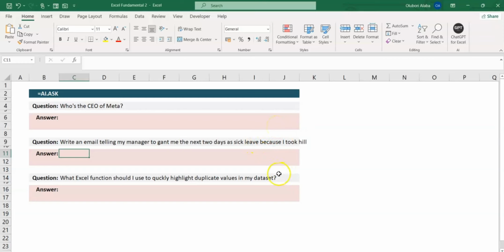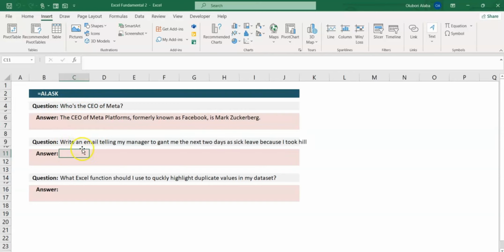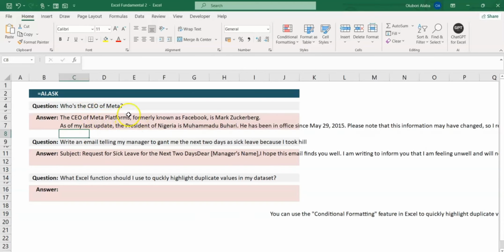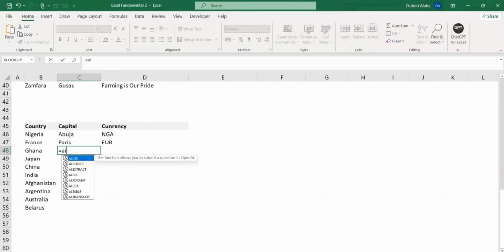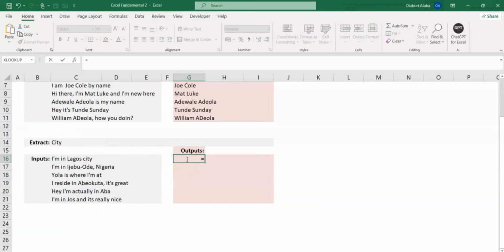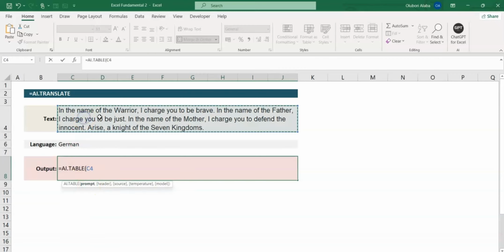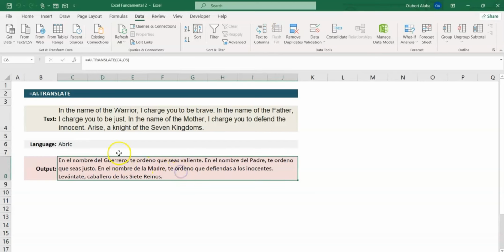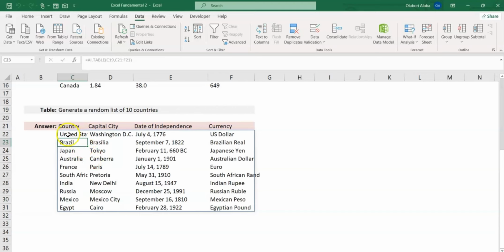How to Use ChatGPT in Excel: AI.ASK, AI.FILL, AI.EXTRACT, AI.TRANSLATE, and AI.TABLE Explained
Welcome to my latest tutorial on using ChatGPT in Excel! In this video, I'll walk you through the exciting new features of ChatGBP, showcasing how you can harness AI to enhance your Excel experience. I'll demonstrate practical examples using AI.ASK(), AI.FILL(), AI.EXTRACT(), AI.TRANSLATE(), and AI.TABLE functions to streamline your data processing and analysis.

In this tutorial, you'll learn:
·    How to use AI.ASK() to get answers and generate content directly in Excel
·    Leveraging AI.FILL() for automating data entry and filling patterns
·    Extracting specific information with AI.EXTRACT()
·    Translating text effortlessly with AI.TRANSLATE()
·    Creating dynamic tables using AI.TABLE for better data organization and visualization

Whether you're a beginner or an advanced user, this tutorial will help you unlock the potential of AI in Excel, making your workflow more efficient and productive.

Chapters:
0:00 Introduction
0:45 Overview of ChatGBP in Excel
2:00 Using AI.ASK() for Generating Content
4:30 Automating Data Entry with AI.FILL()
6:00 Extracting Data with AI.EXTRACT()
7:30 Translating Text with AI.TRANSLATE()
9:00 Creating Tables with AI.TABLE
11:00 Conclusion and Next Steps